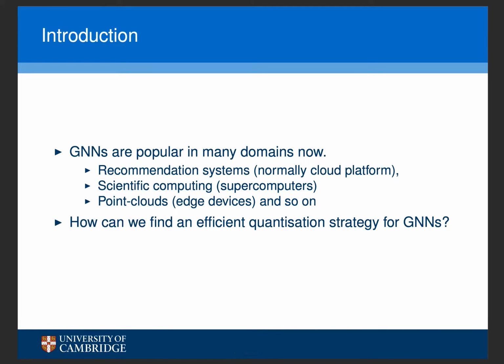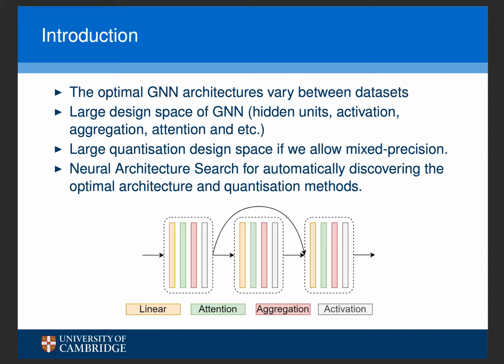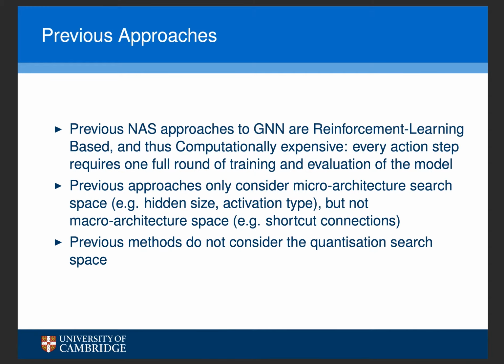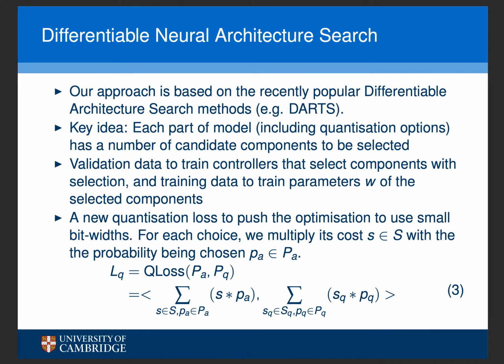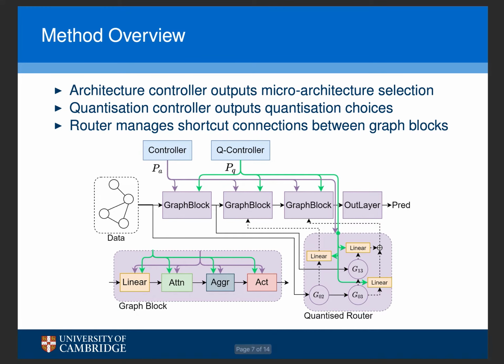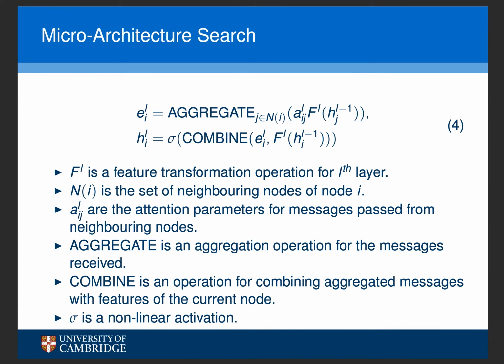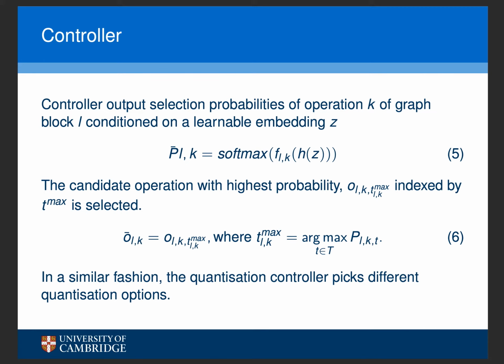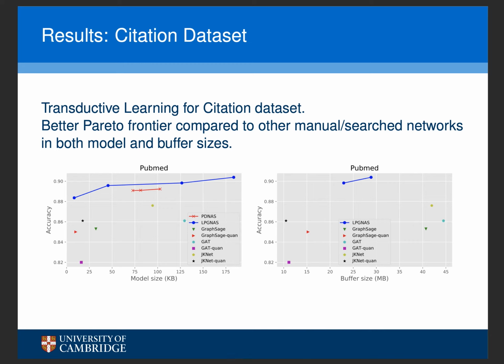Learned Low PrecisionGraph Neural Networks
This is an oral presentation of our paper 'Learned Low PrecisionGraph Neural Networks' for EuroMLSys 2021